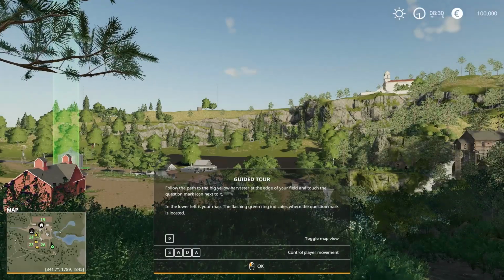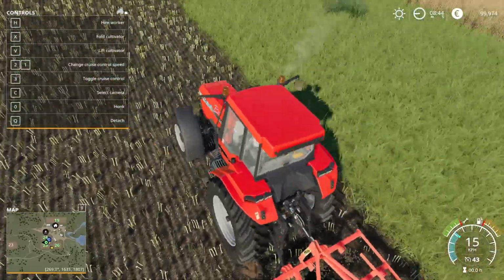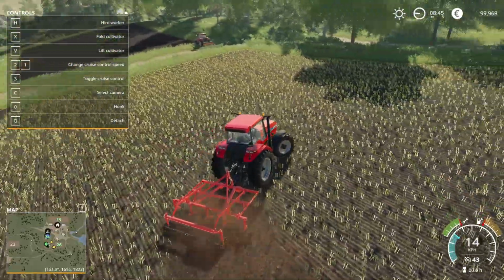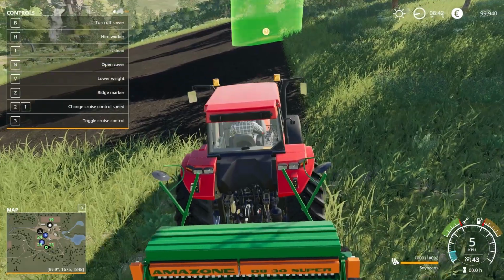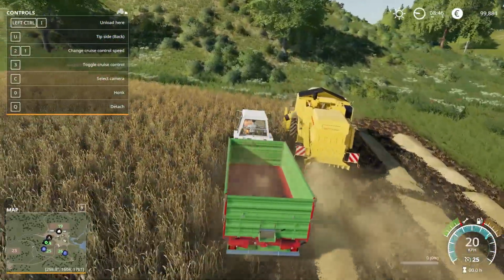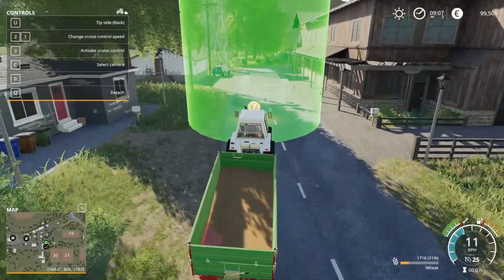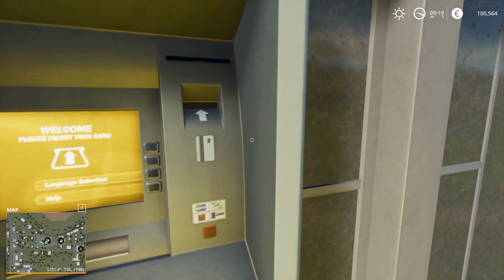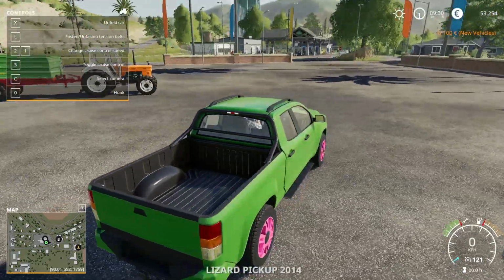FARMING ON A BUDGET - Farming Simulator 19 Gameplay (Part 1 of 3)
Welcome to my Farming Simulator 19 Let's Play!

MAIN FEATURES